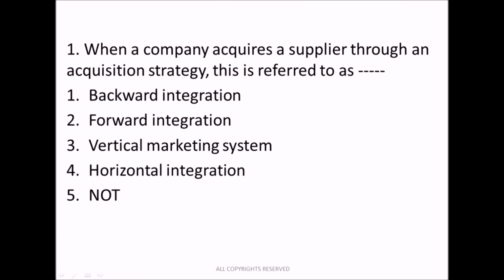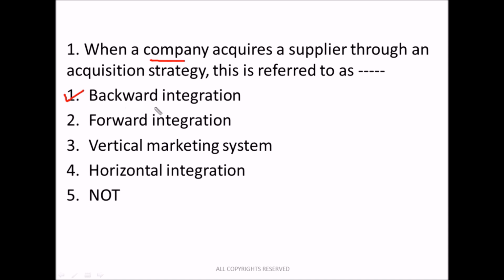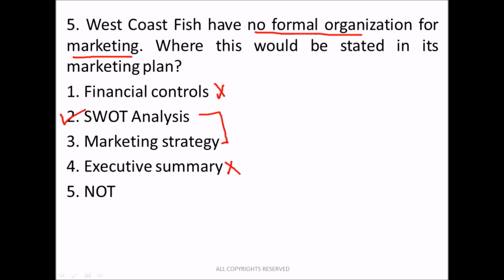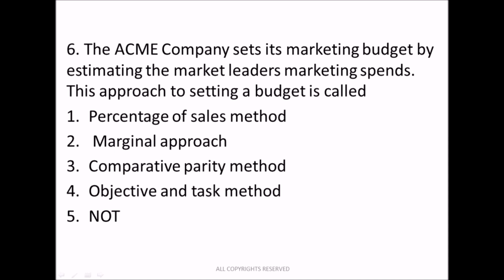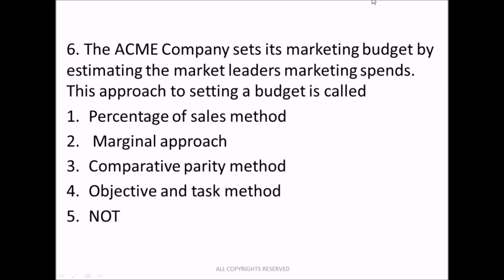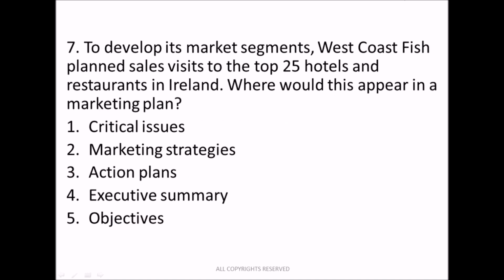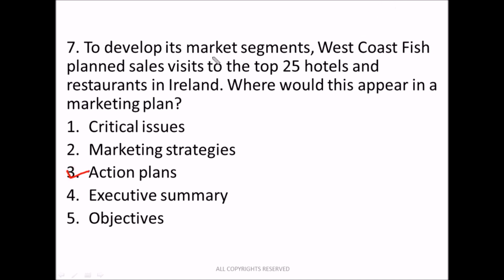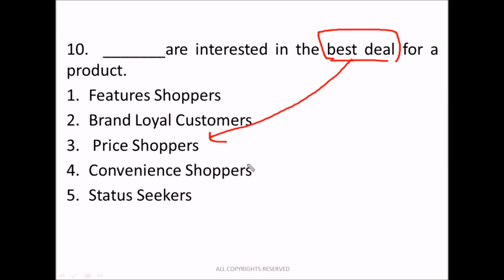Memory based questions of IBPS SO Marketing Officer exam 2019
Hello friends, here I have explained memory based questions of  IBPS  SO Marketing Officer exam  2019.
This video is purely educational and to enhance the professional knowledge of marketing management.
This  lecture is specifically  for those who are preparing for IBPS Specialist Officer Marketing and also for MBA students and government job aspirants from marketing stream.